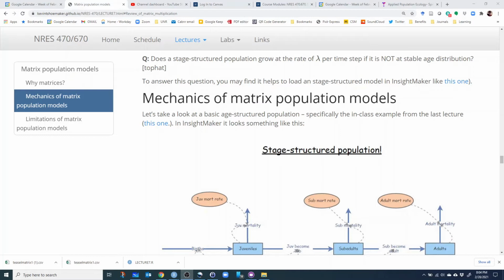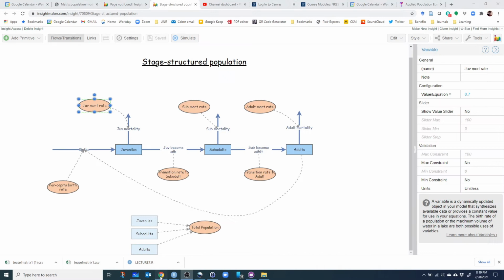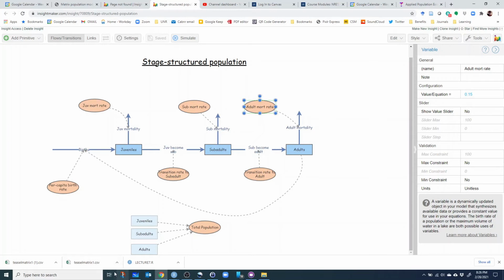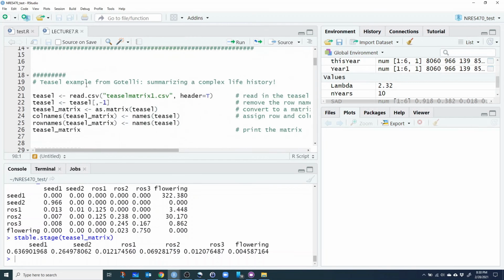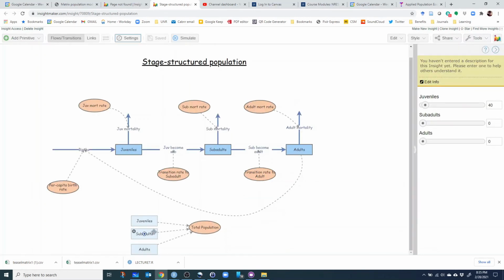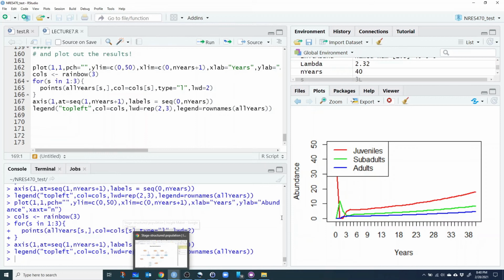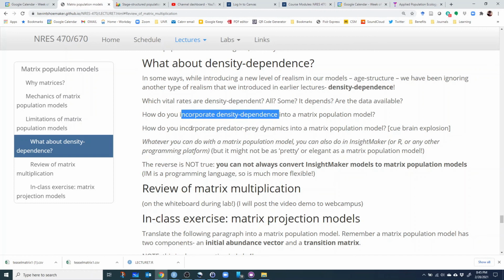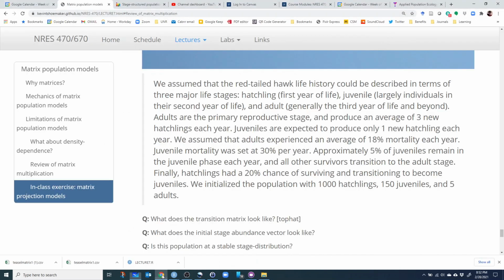Matrix population model demo (R and InsightMaker)